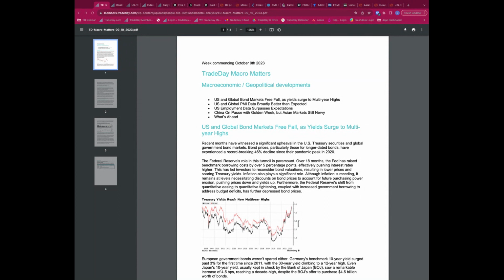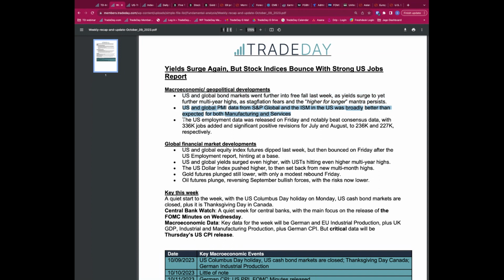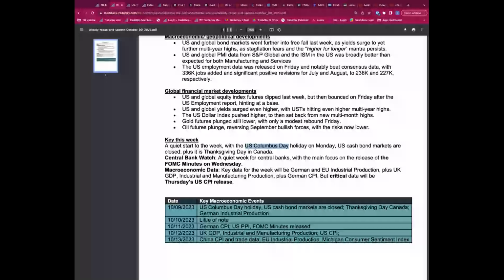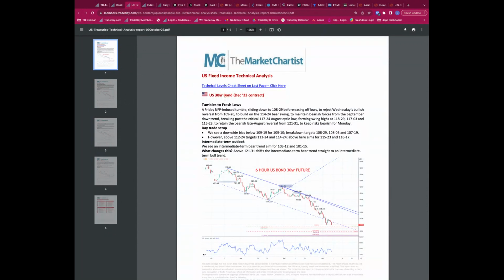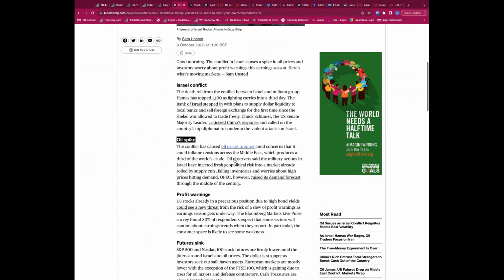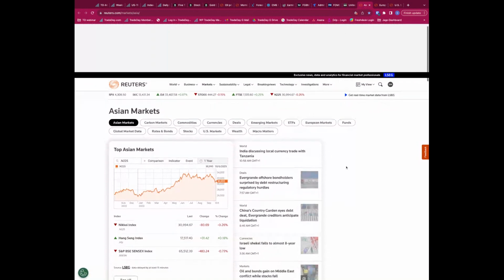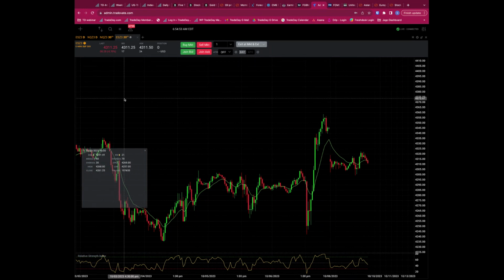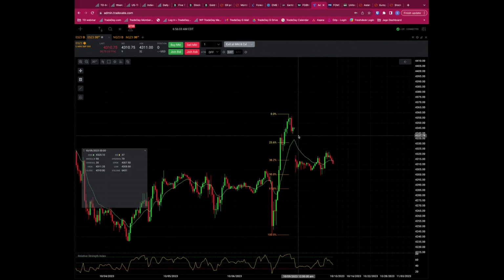Daily Webinar: 9 October 2023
Bull vs Bear Daily Webinar: 9 October 2023 Futures and forex trading contains substantial risk and is not for every investor. An investor could potentially lose all or more than the initial investment. Risk capital is money that can be lost without jeopardizing ones’ financial security or life style. Only risk capital should be used for trading and only those with sufficient risk capital should consider trading. Past performance is not necessarily indicative of future results.